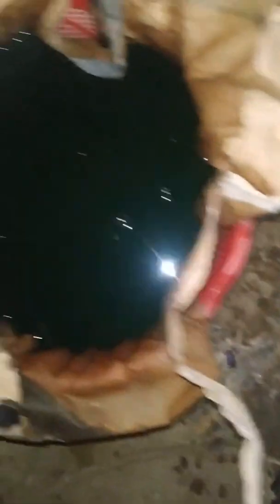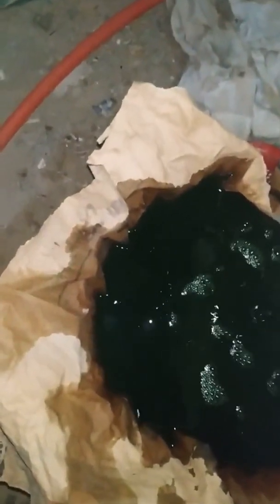استخراج الذهب بطريقة مبتكرة من كيلو برد تلفونات ( كيلو انواع مختلفة ) الجزء الثاني..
في الجزء ده حنتعرف بعد الحرق خطوة الطحن ثم وضع البرد في الماء الملكي ثم التصفية على مرحلتين ثم مرحلة الترسيب ...ملاحظة مهمة انا لم اقم بوضع يوريا مع العلم انها خطوة مهمة قبل الميتا ... الناس اللي حتشتغل ياريت .. تحط يوريا قبل الميتا ... وانتظروني في الجزء الثالث والاخير حيكون فيه السبك وطريقة صهر التراب